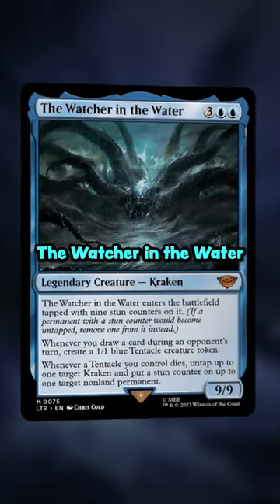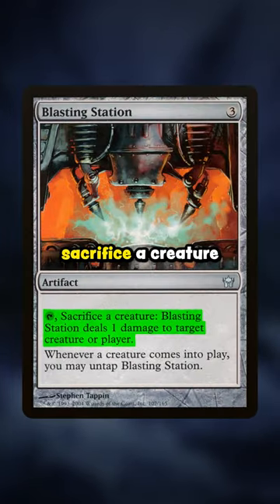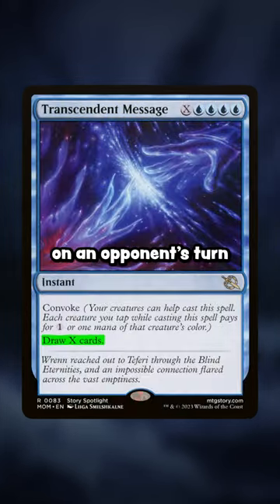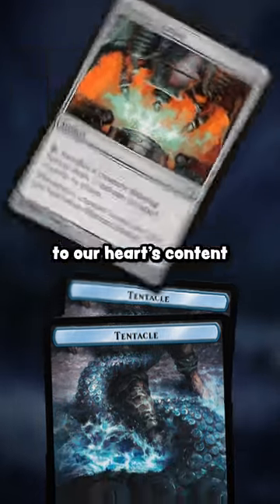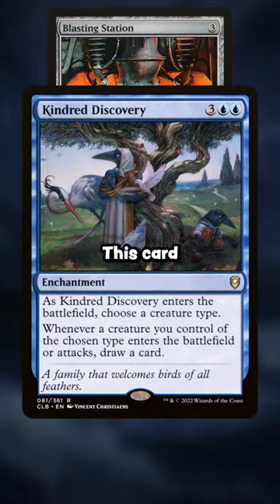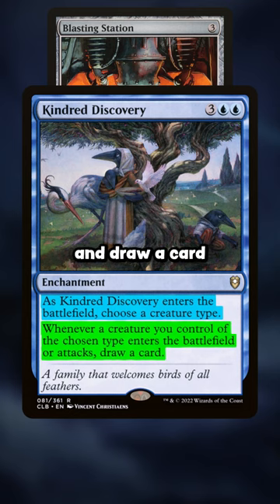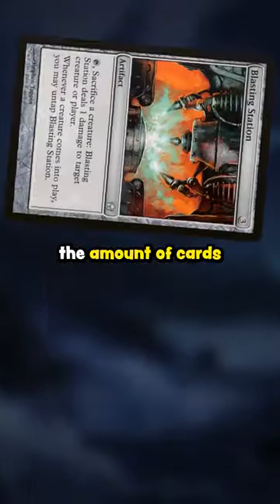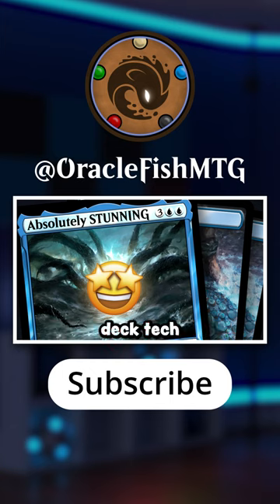These Two Cards Were Made For Each Other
Blasting Station has a new best friend with The Watcher in the Water from Magic's new Lord of the Rings Universes Beyond set! It's almost like these two cards were made for each other!